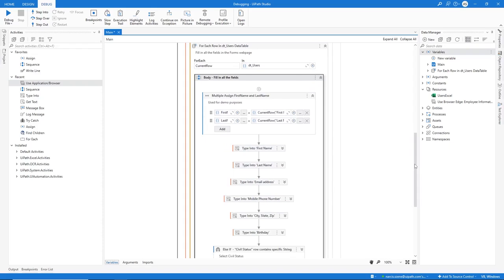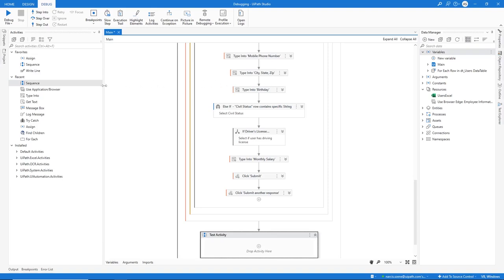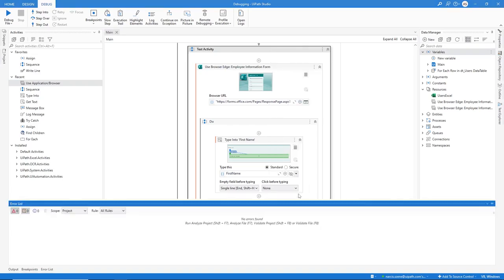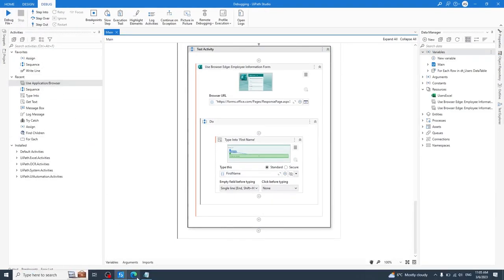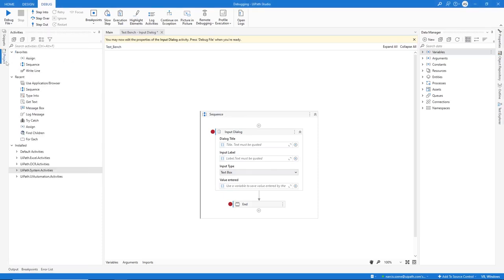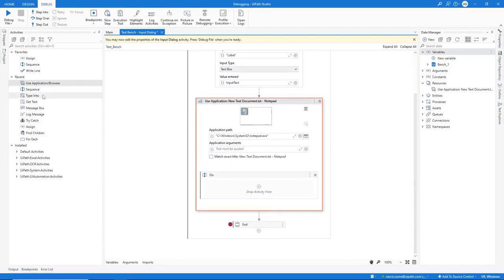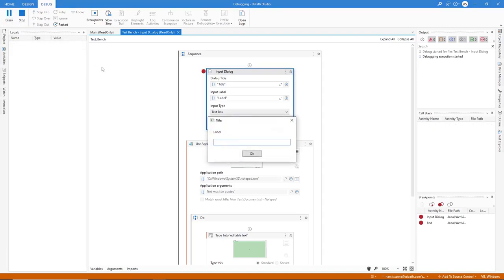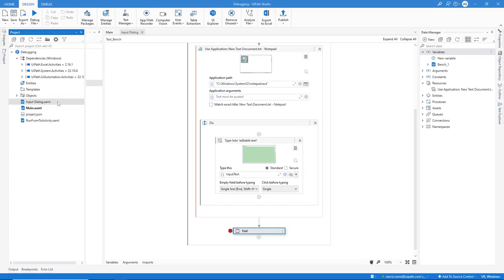25a. Debugging in Studio - Test Activity and Create Test Bench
In this video, we'll learn about testing individual activities in our workflows and creating test benches to check larger automation segments.